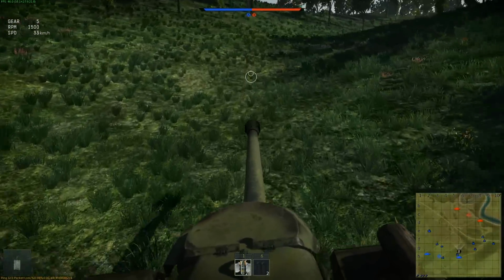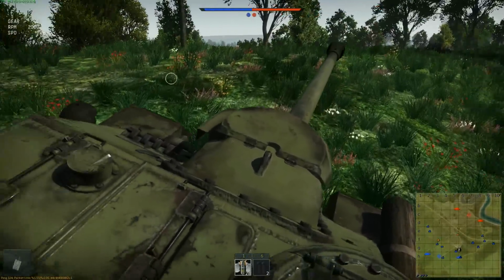Russian Tactics (War Thunder Ground Forces)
In this video i rambled on about rank 4 in War Thunder Ground Forces.  The basic gist of what i say is that i think its doable for the Russian teams.  I achieve a 50/50 win rate in rank 4 and i feel that it really comes down to teamwork and fast play.  The Russian teams need to overwhelm with numbers and cut the distance to medium to close range combat which the higher caliber guns come in to effect.